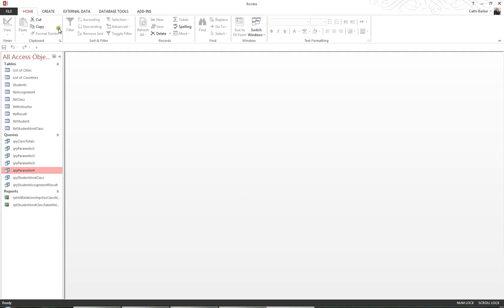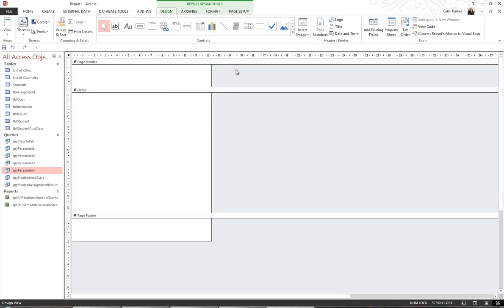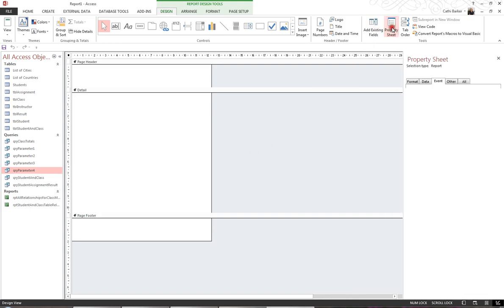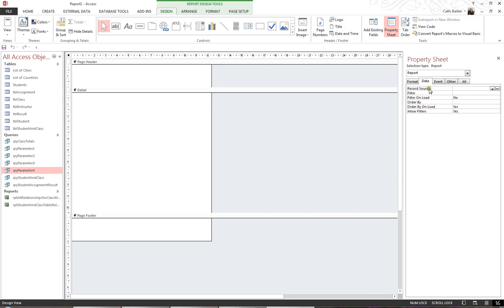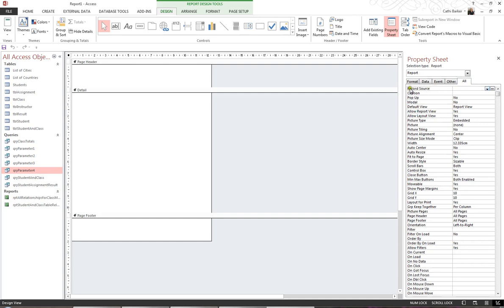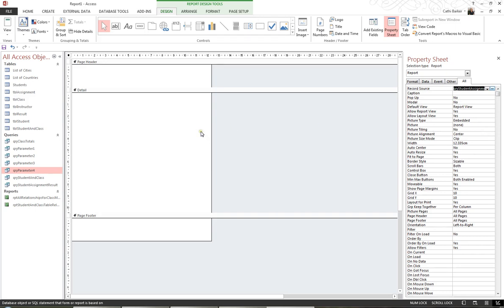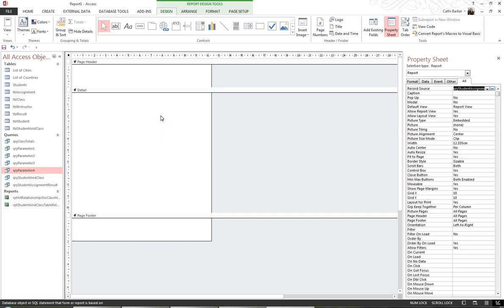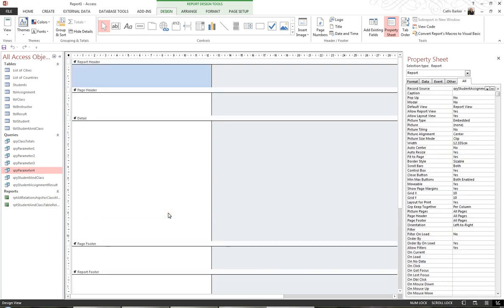Microsoft Access Video 19 report record source